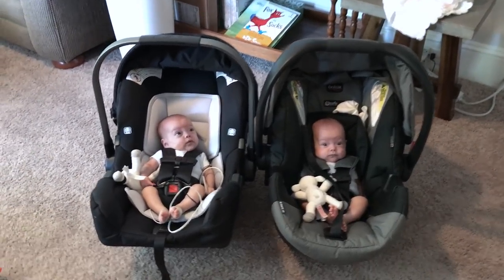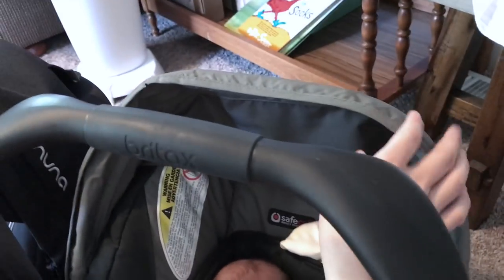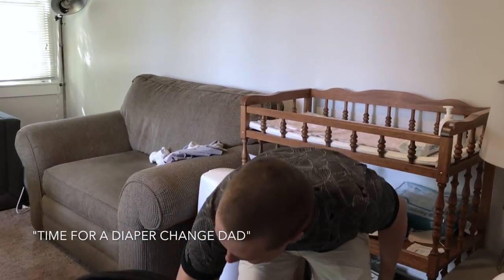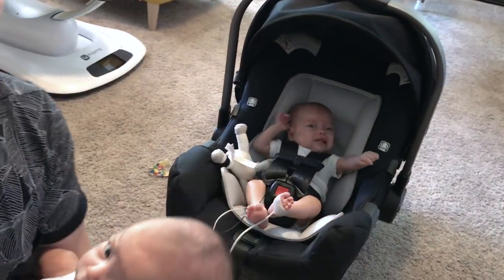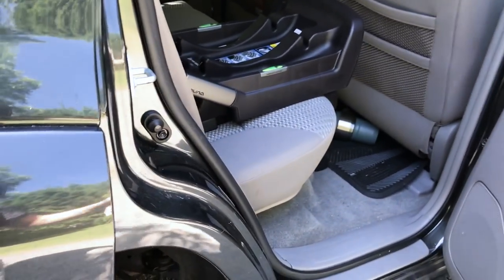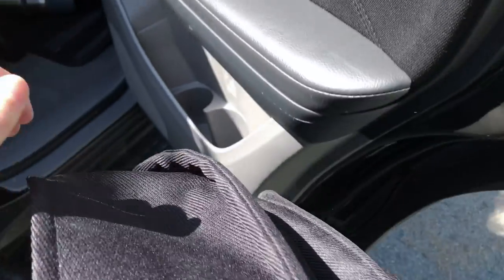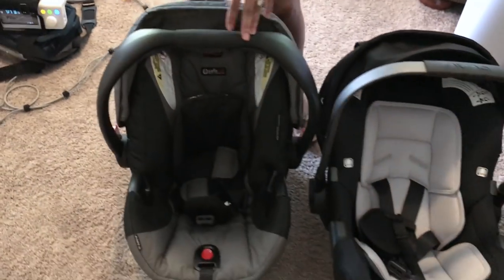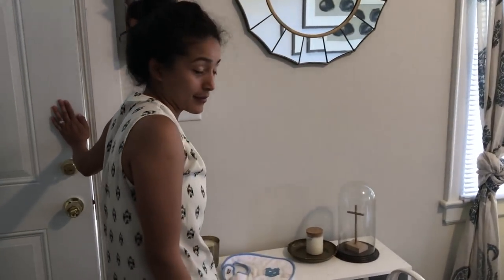Nuna Pipa vs Britax B Safe 35 Infant Car Seat Review with Twins| Mono Mono Twins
A HUGE thank you to the Garvey family for blessing us with the Britax seats and my family for the Nuna Pipa seats!

We actually use both sets since our girls LOVE to have BLOWOUTS at least once every few weeks and we have to hand wash the seats and let air dry so having another set in hand is a BLESSING like no other.

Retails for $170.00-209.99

And please let us know if you would like to see any other review videos for twins or singletons :)

Our twin MONO MONO girls were born at 28 weeks and spent 3 months in the NICU but are now doing wonderful! Praise the Lord for his blessing. Dakota came home on monitors and oxygen which is why she was hooked up to all those neat gadgets that helped her and gave us peace of mind.

Blessings in His mighty name,

The Buchanan Bunch